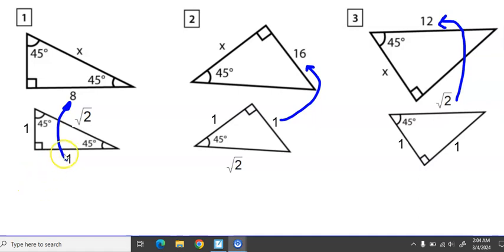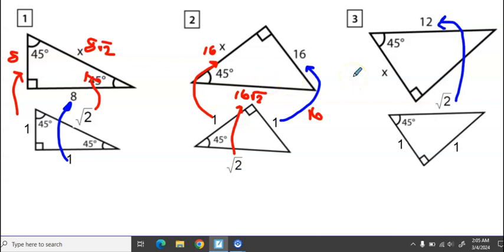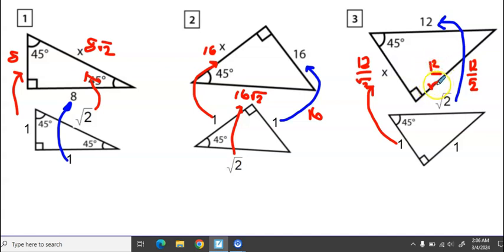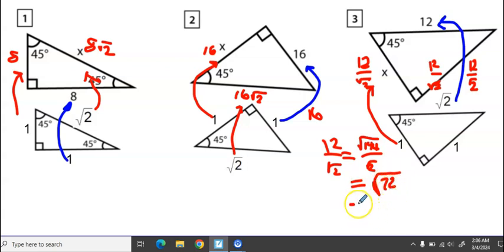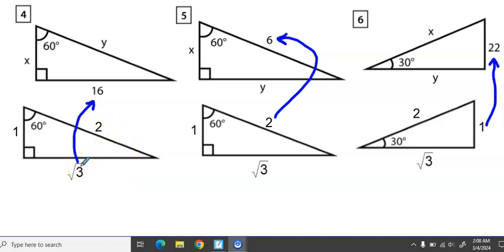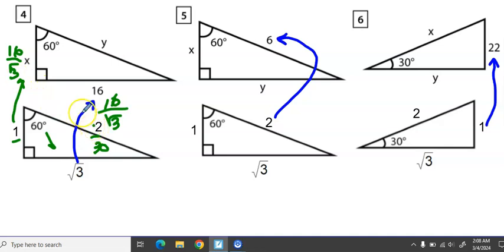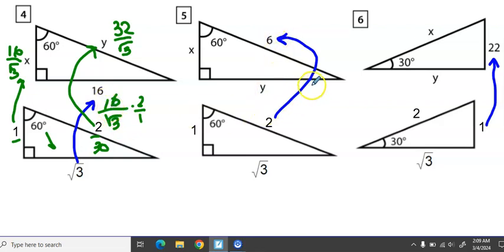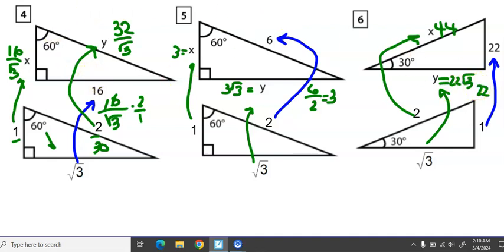trig special triangle review vid 1